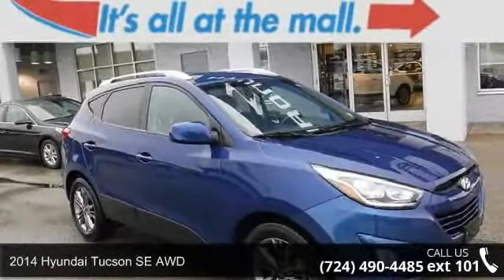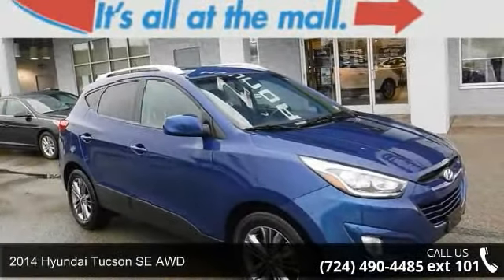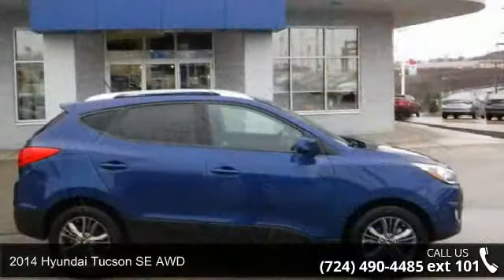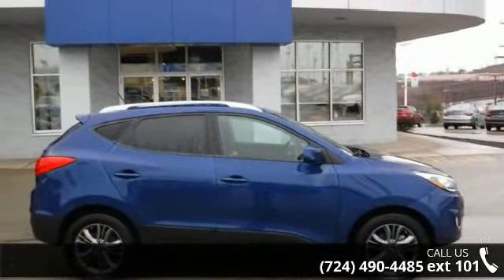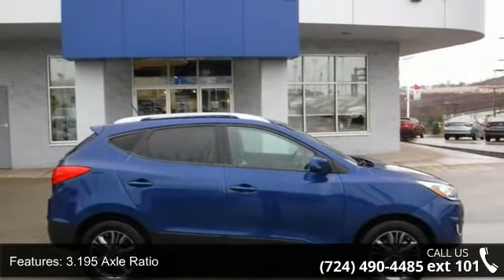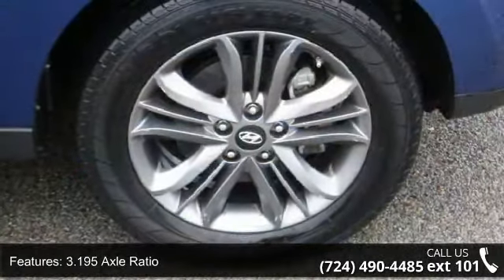2014 Hyundai Tucson SE AWD - Washington Honda - Washingto...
2014 Hyundai Tucson SE AWD Condition: Used Mileage: 43472 Transmission: 6-Speed Automatic Exterior Color: Blue Interior Color: Taupe Doors: 4 Stock